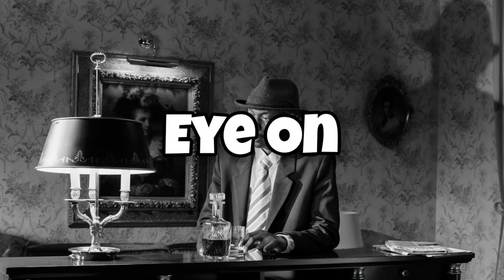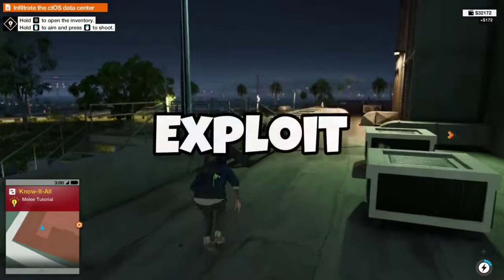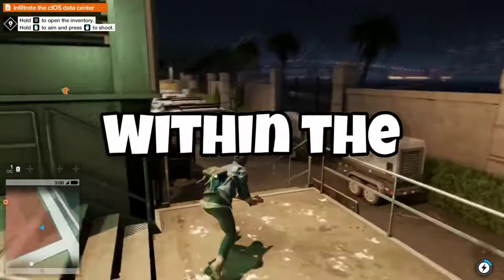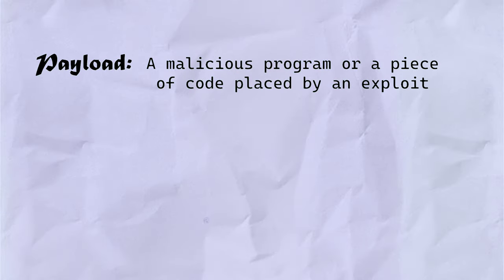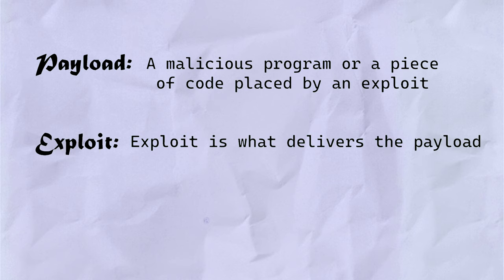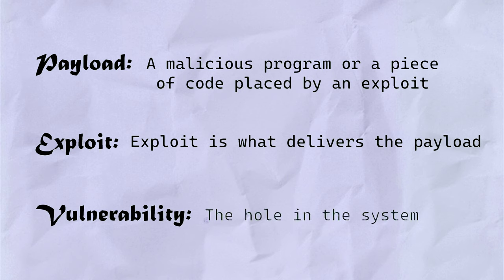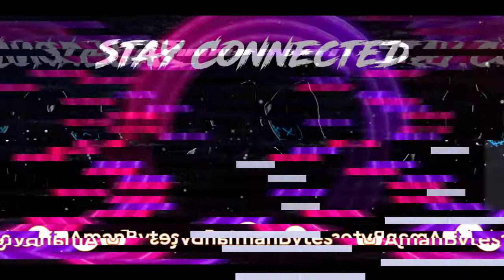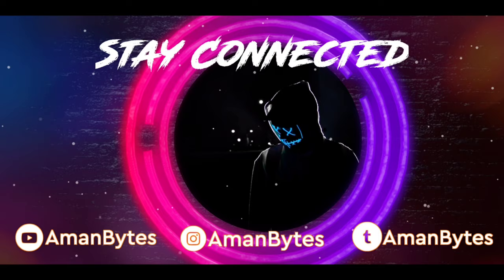Payload, Exploit And Vulnerability Explained In A Minute!!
Payload, Exploit & Vulnerability. You must've heard these three words a lot of times in cybersecurity. So what do these three words payload, exploit, and vulnerability mean?